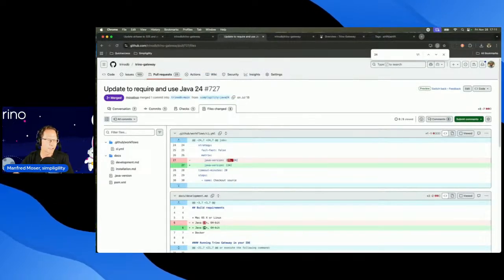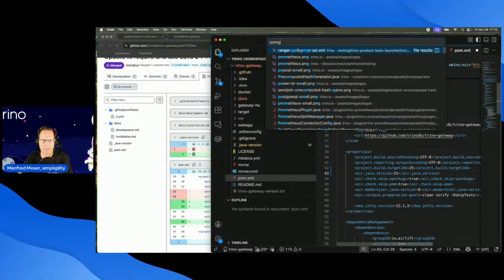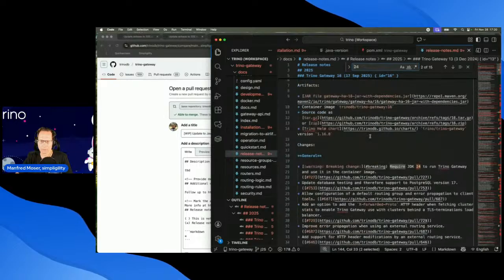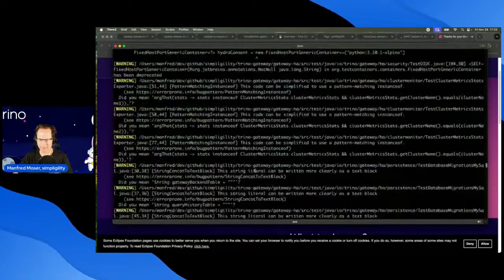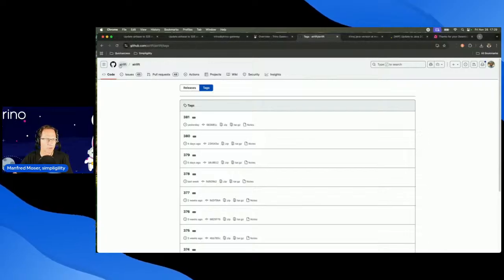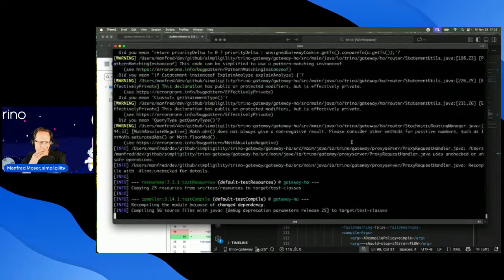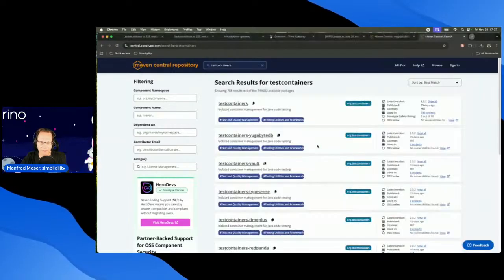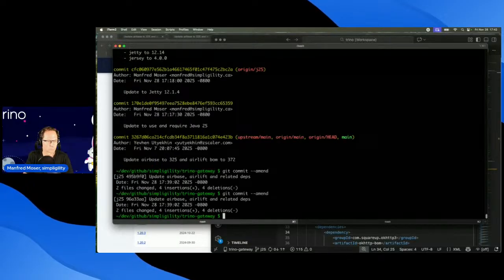Manfred mentors 7 - Trino Gateway development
Lets do a bit of simple PR review and development on Trino Gateway.